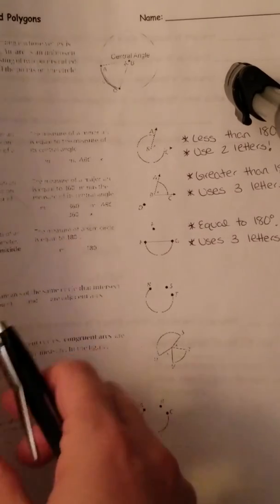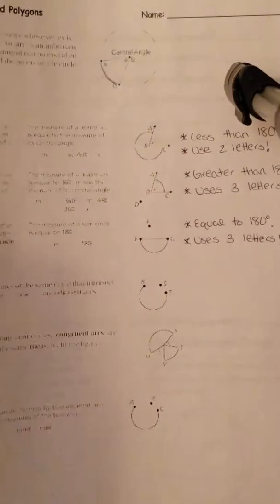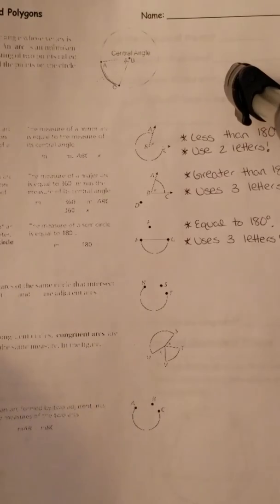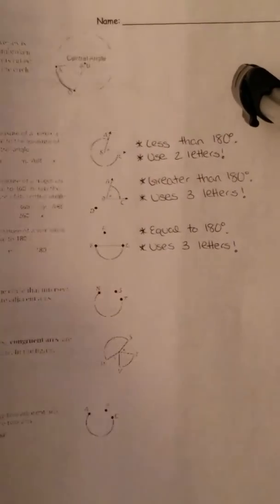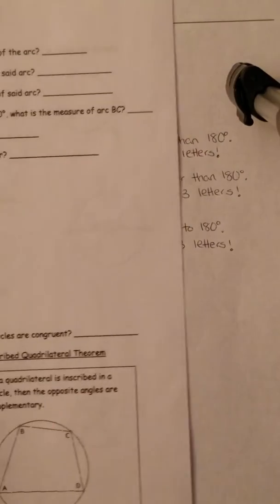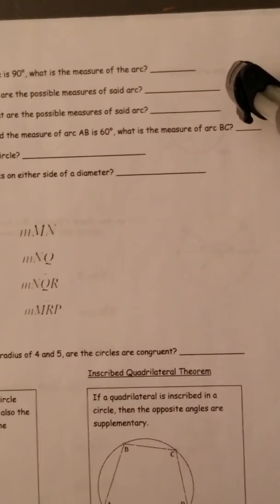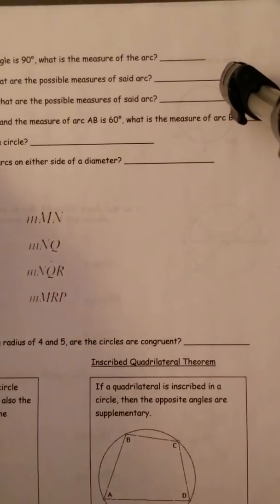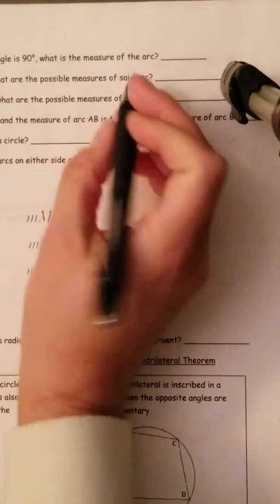Arcs and Inscribed Polygons